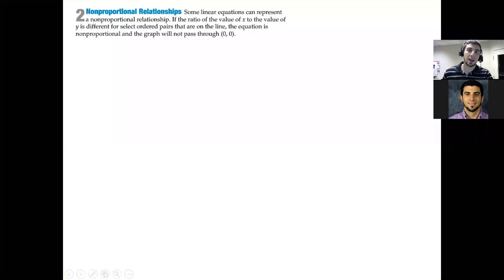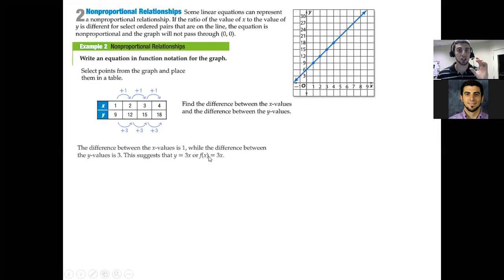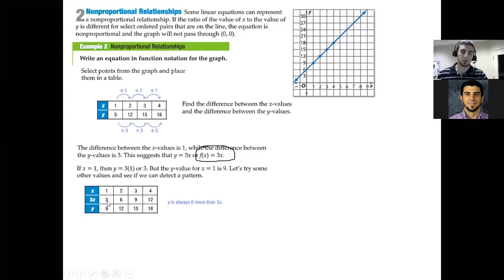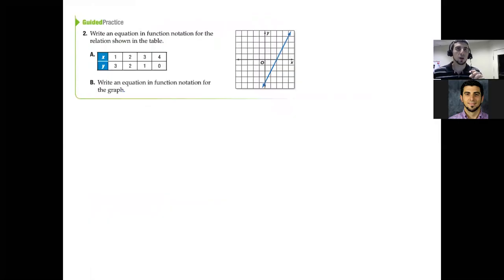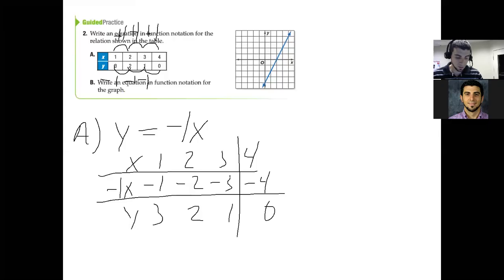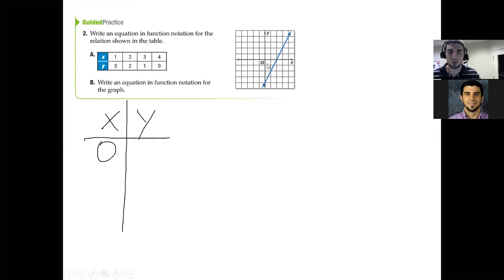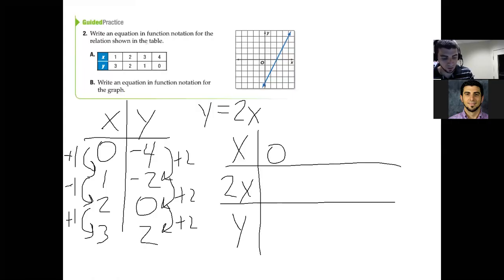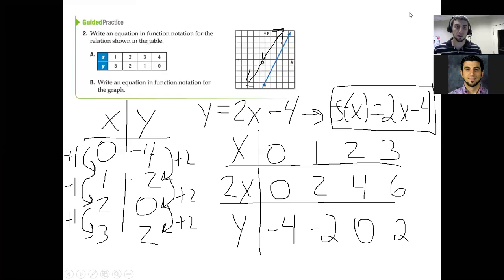Alg 1: 3.6 Lesson 2 of 2How to Write an Equation for a Nonproportional Relationship